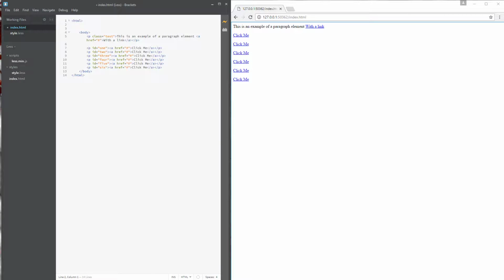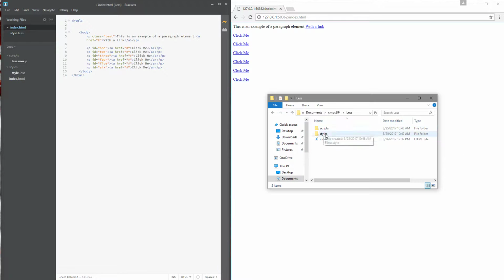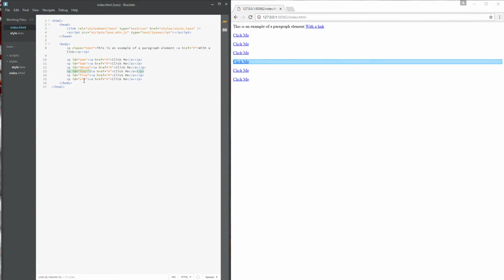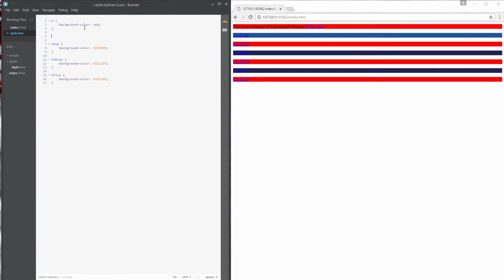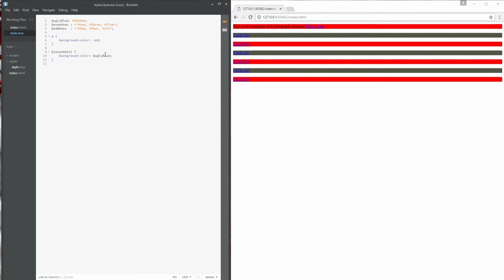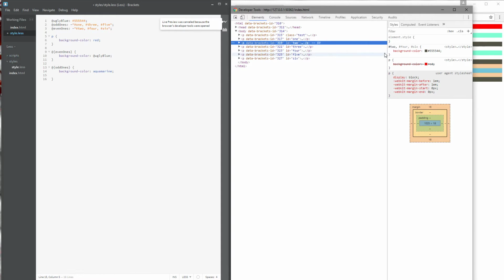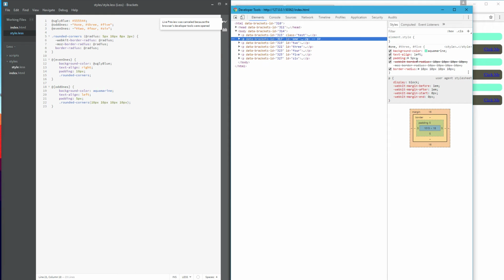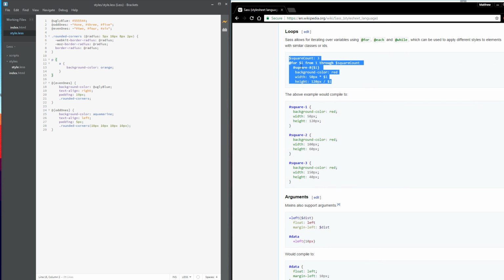CMPS 294 - 06 - LESS